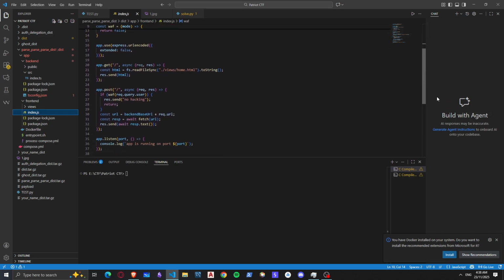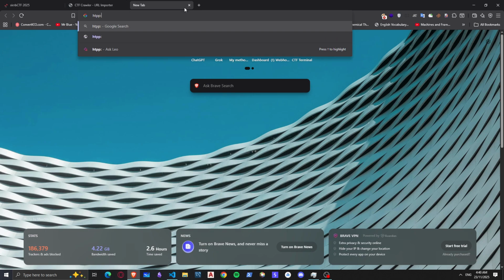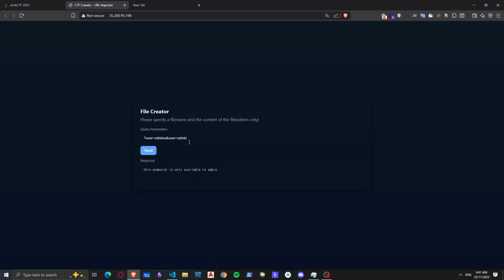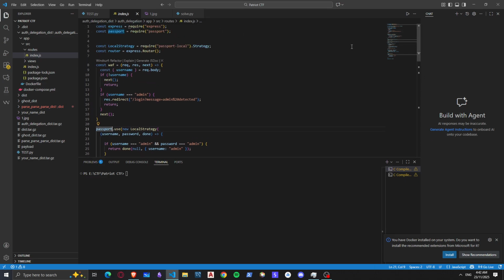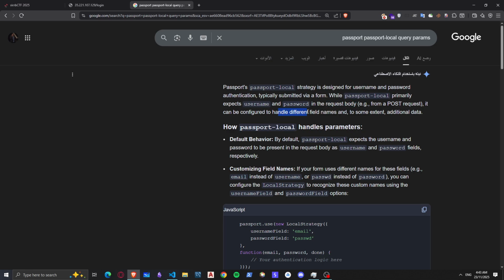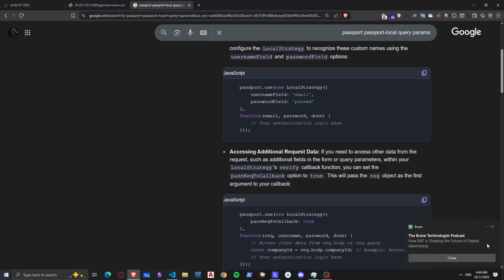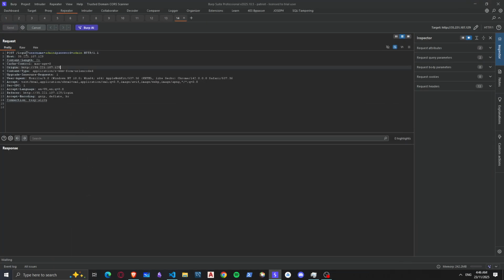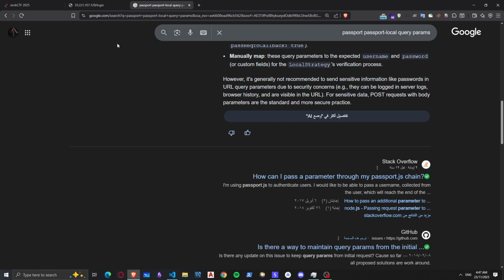sknb CTF Web Challenges: Can You Spot These Sneaky Tricks?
Can you solve these sneaky web challenges and spot the tricks hidden in them? This sknb CTF Web video walks you through real CTF-style web vulnerabilities and the clever techniques used to exploit them. 🎯

• How to approach web CTF challenges step-by-step

• Common web security mistakes that lead to exploitable bugs

• Smart little “good tricks” CTF players use to solve hard challenges faster

• How to think like a web penetration tester when facing unknown challenges

🔍 Challenge Details

In this sknb CTF Web challenges video, you'll see several realistic web hacking scenarios. We break them down, analyze the logic behind each challenge, and show how small details can reveal powerful vulnerabilities. You’ll learn how CTF players chain information, bypass filters, and turn “impossible” tasks into clean exploits.

Your support helps me create free cybersecurity education for everyone.

💬 Which trick did you like the most?

Drop your favorite trick or your own solution path in the comments and let’s discuss! I’ll explain the ideas behind each challenge and how you can use these techniques in other CTFs and real-world tests.